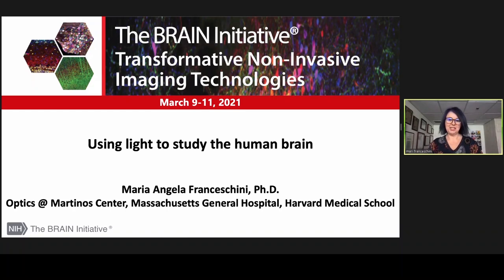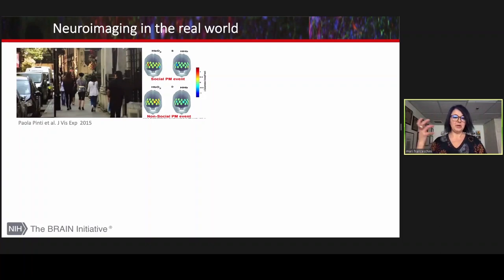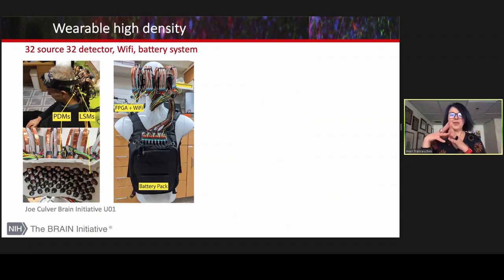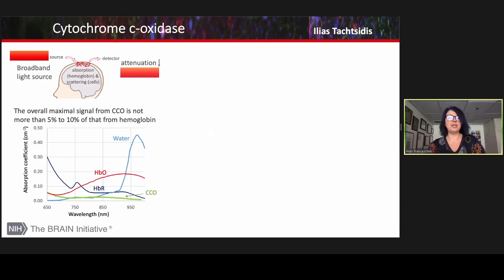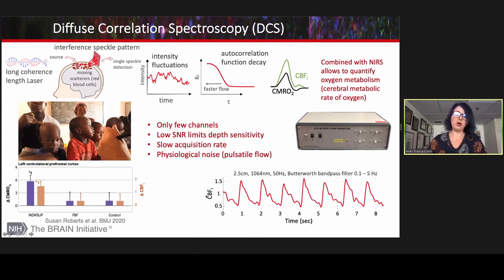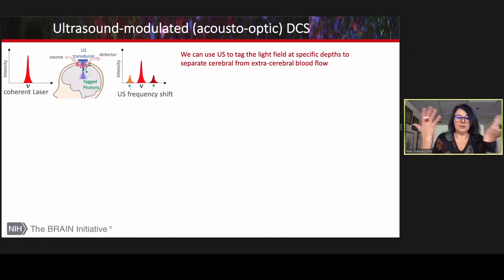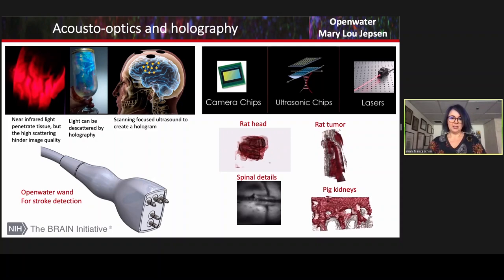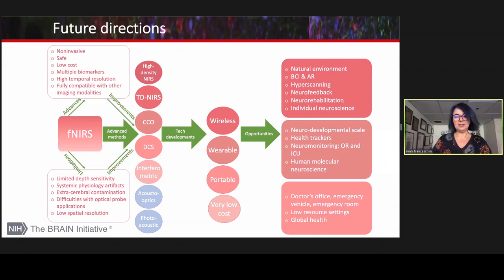S3.GB.P06 M.Franceschini Optical and Photoacoustic for Cortical Mapping